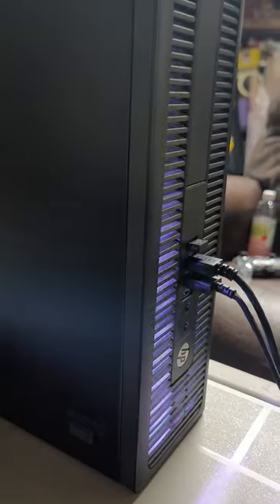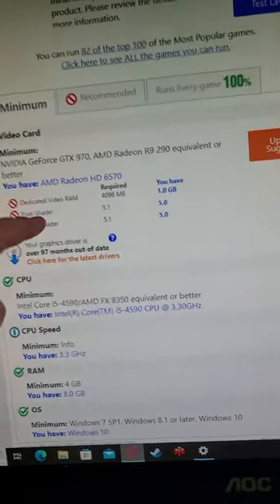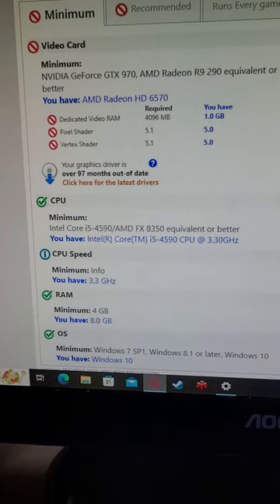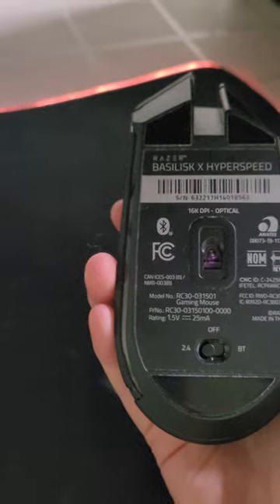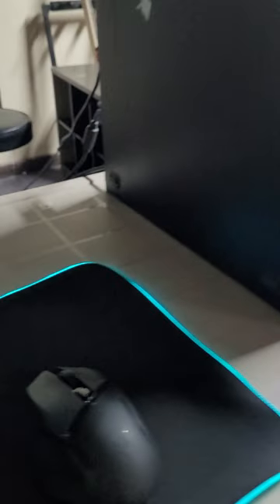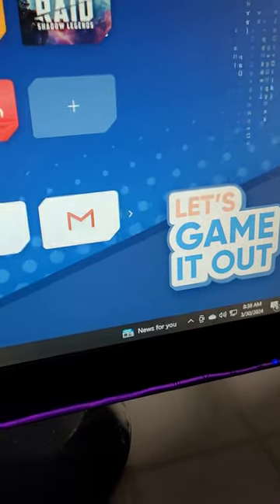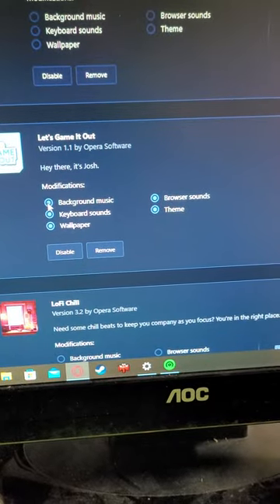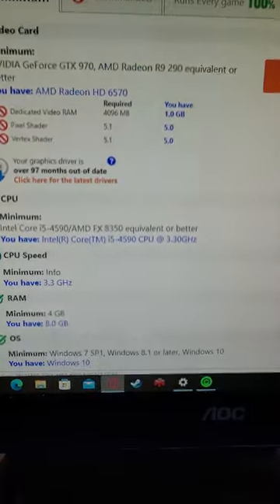MY PC SETUP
Hope you guys enjoyed this video, let me know what type of content you'd like to see!